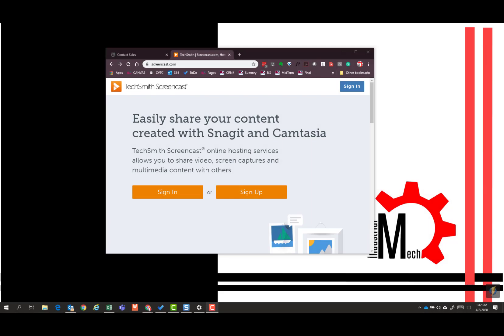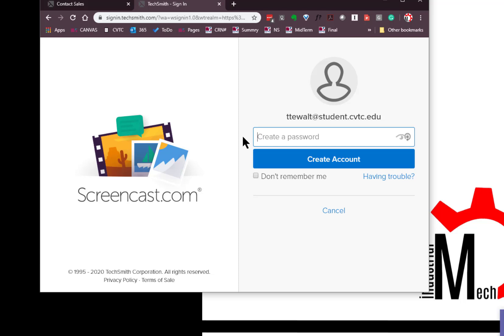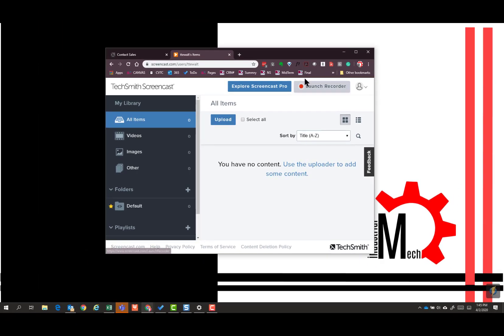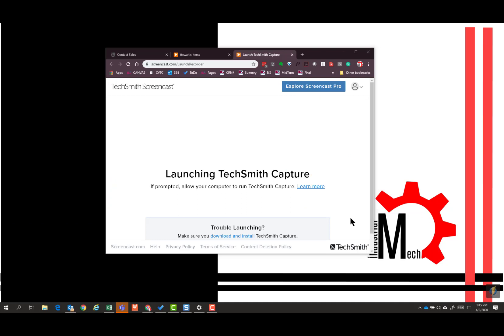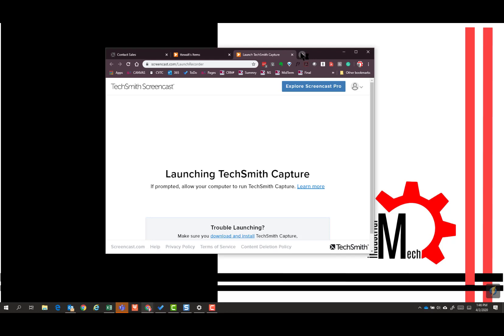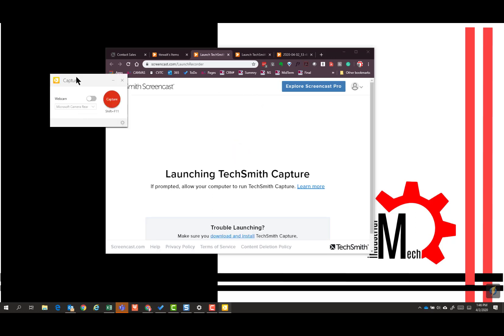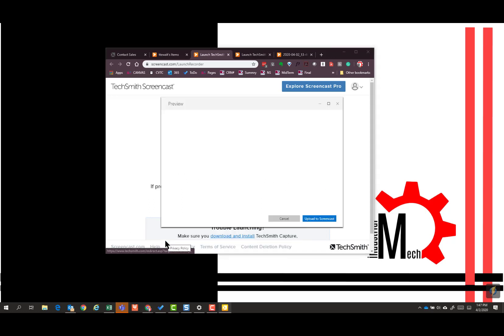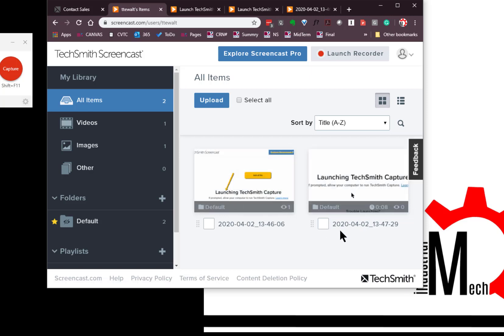Using Screencast.com for your screen recording needs.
Techsmith rocks!  They have great tools and this service allows you to start with a basic recorder to create screenshots and screen recordings.